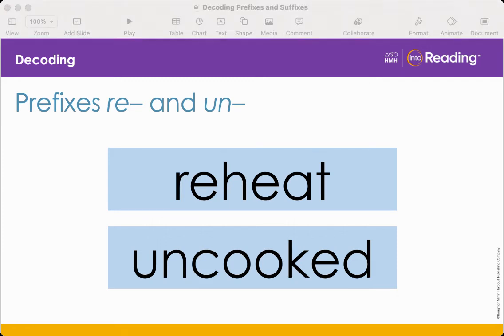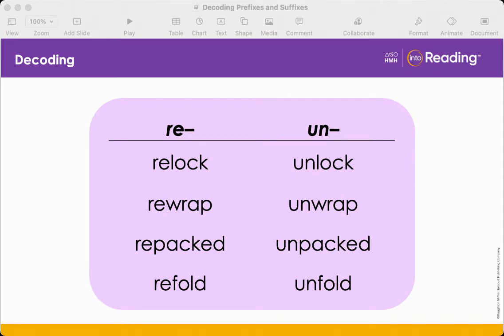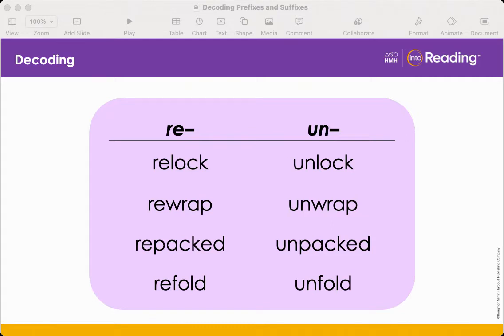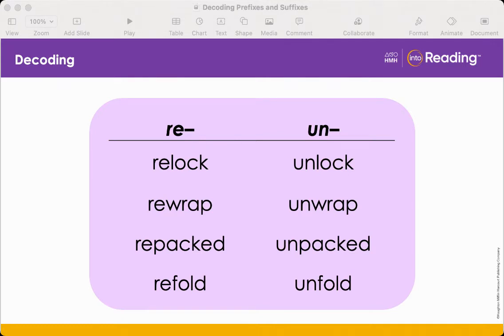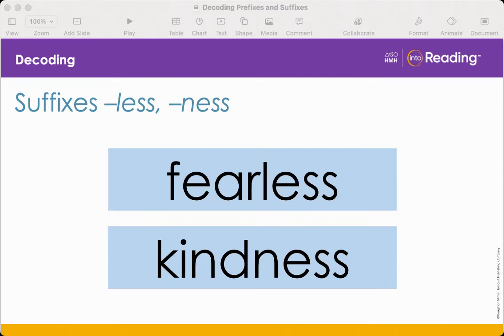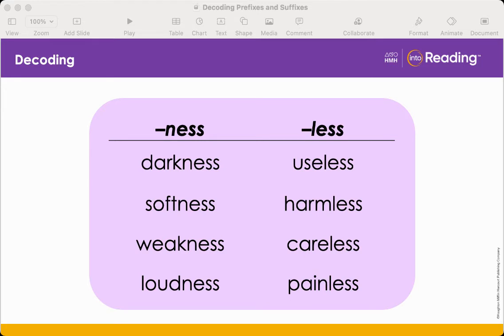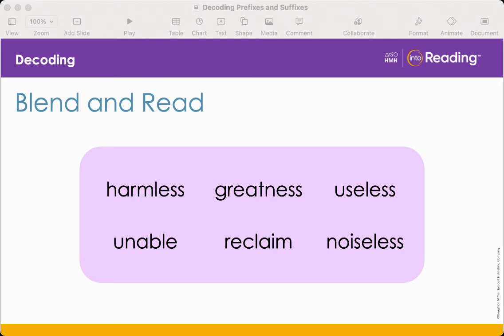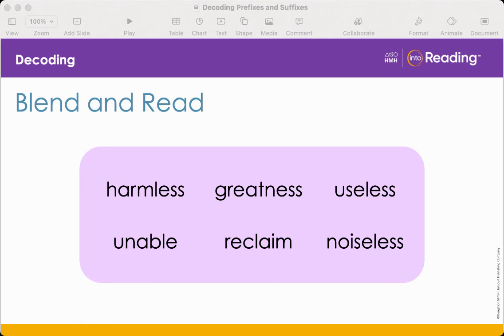3rd Grade ELA 8.2.1 Decoding: Prefixes re-, un- and Suffixes -less, -ness